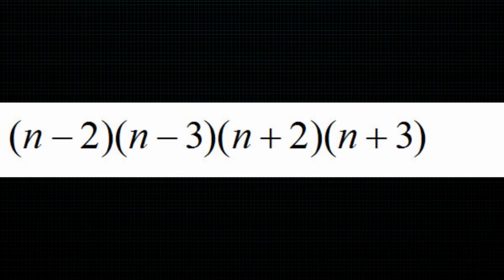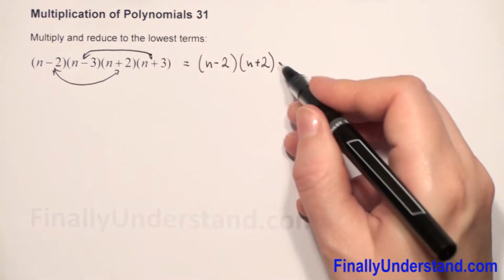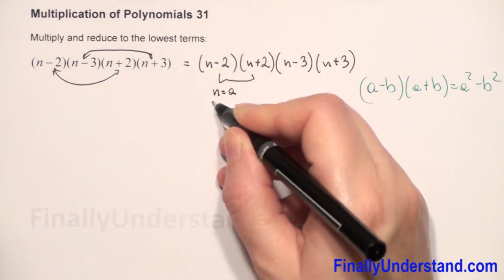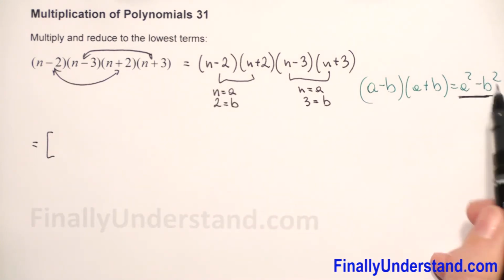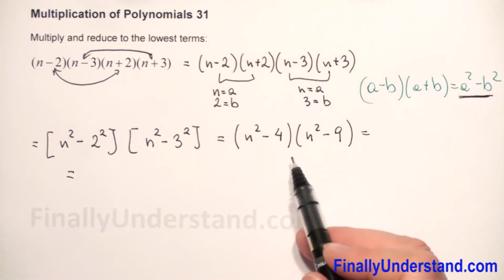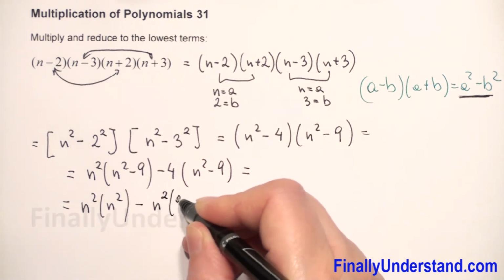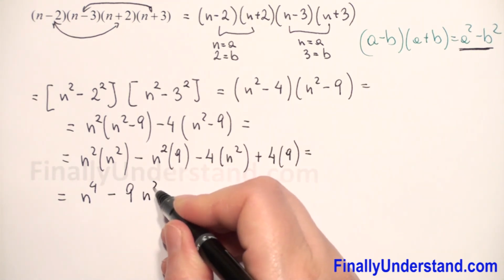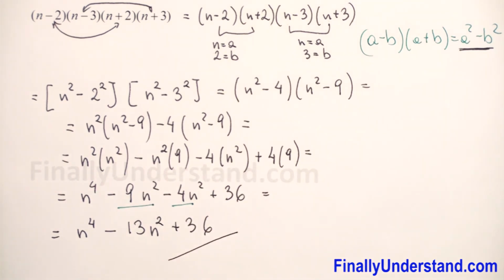Multiplication of Polynomials | Algebra Tutorial 31